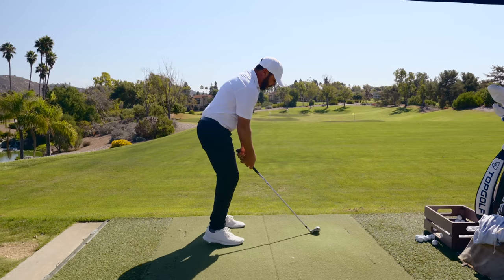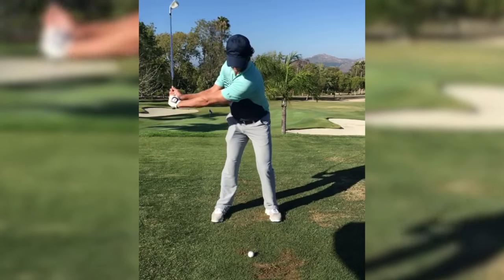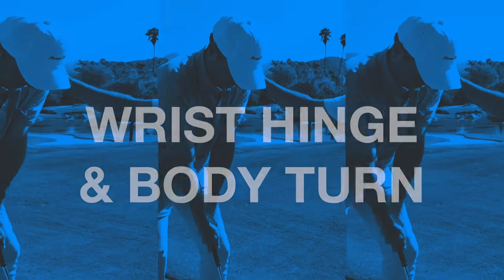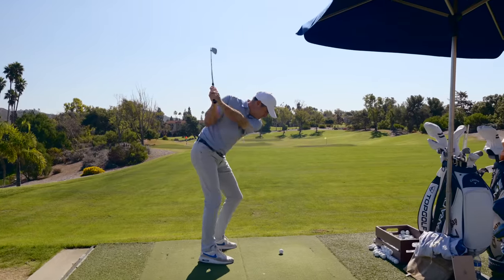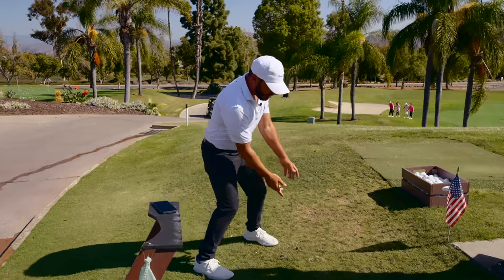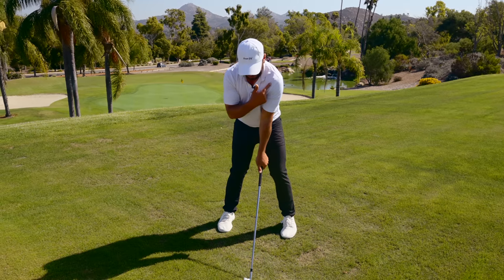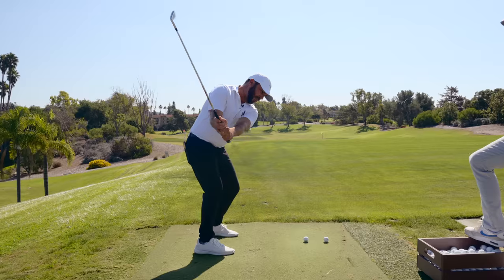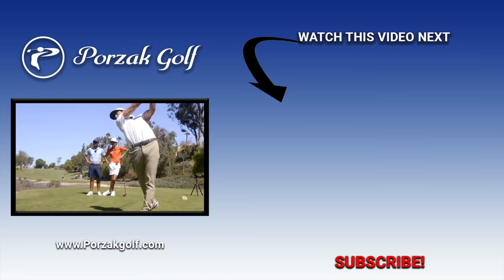Hit It FURTHER With Your WRIST HINGE!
In this video, Adam teaches the owner of Johnnie-O how the wrist hinge can help you hit it further with less effort. The Set position is a critical element in the Porzak blueprint because after achieving the set position, the golfer can just make a big shoulder turn to the top and then back down.